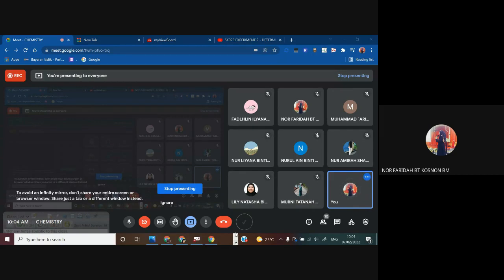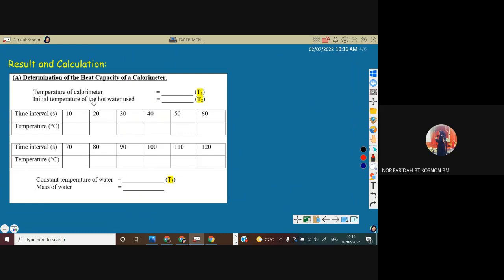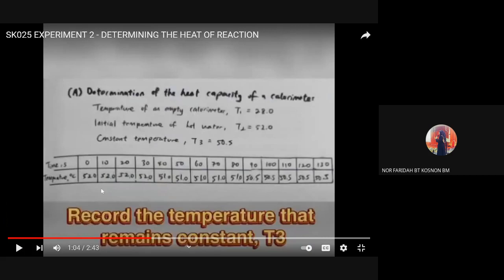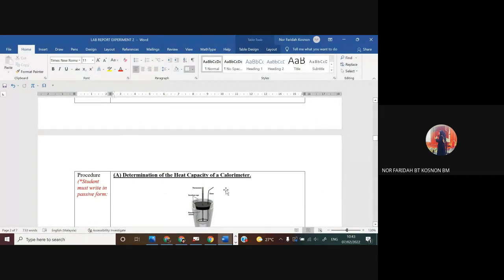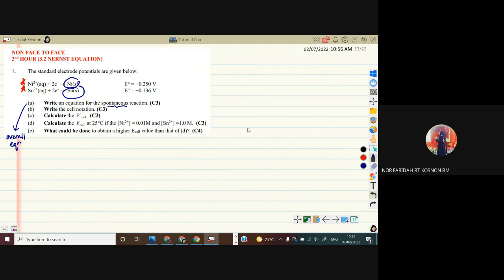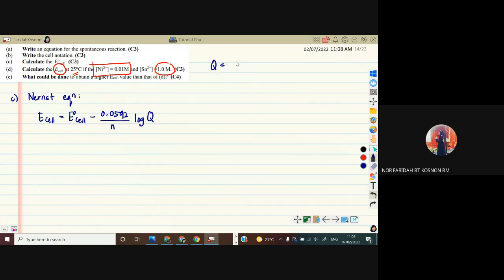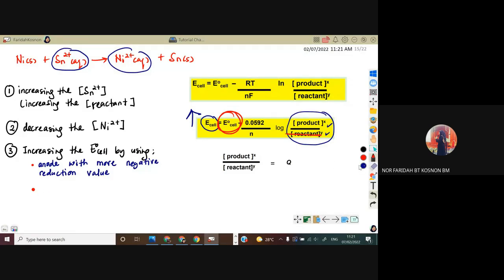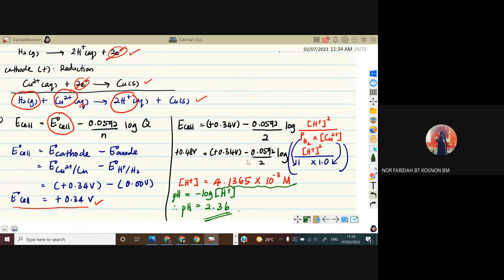EXPERIMENT 2 AND TUTORIAL CHAPTER 3 (PART 2)